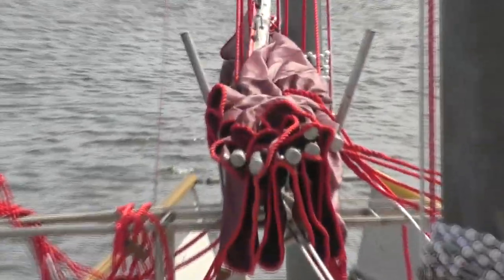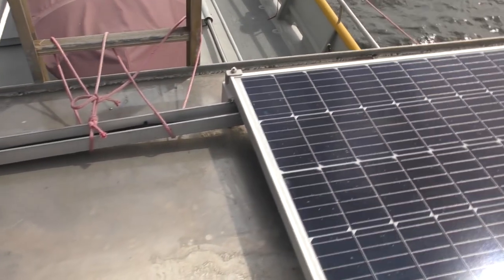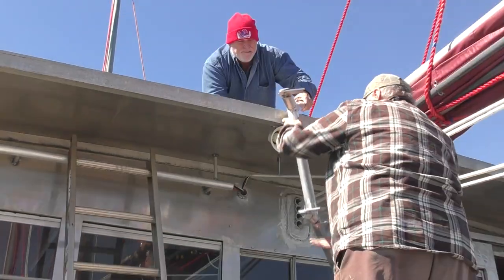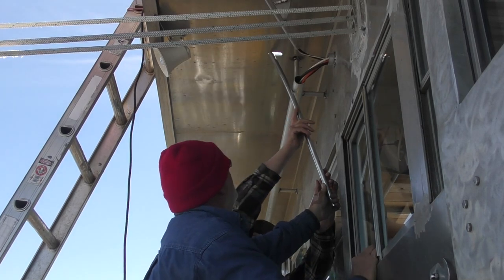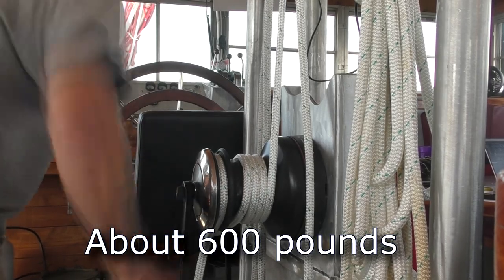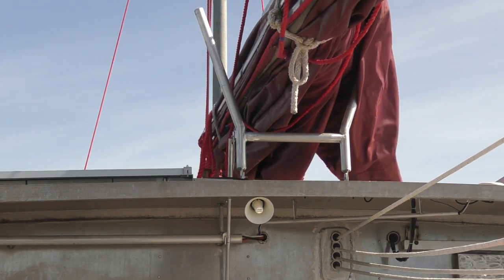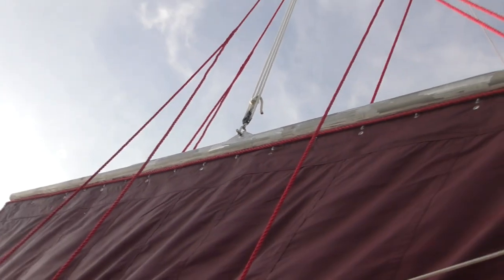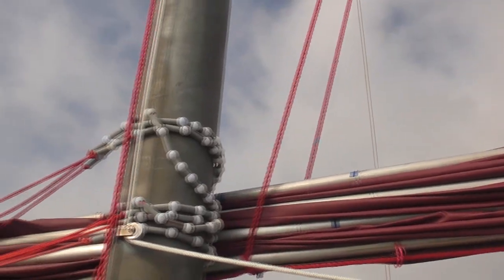Sail Crutch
Lean on me. When you're not strong. And I'll be your friend. I'll help you carry on...

[Copyright]  This video is made available to supporters of SV Seeker without advertising as our way of saying thank you for your support.   Please enjoy the video, but until it is made public you are not allowed to share it in any public forum.  Thanks Again.  -- Doug Jackson